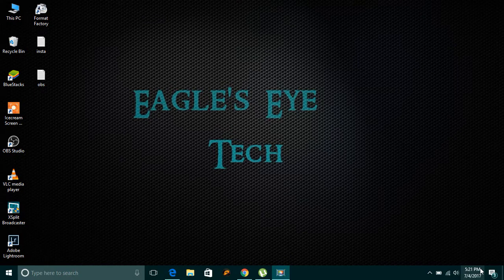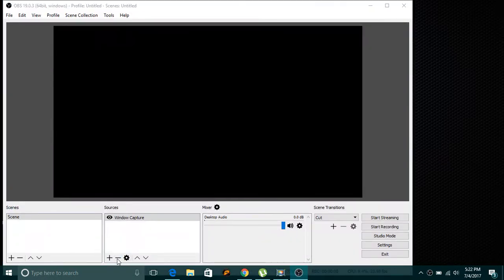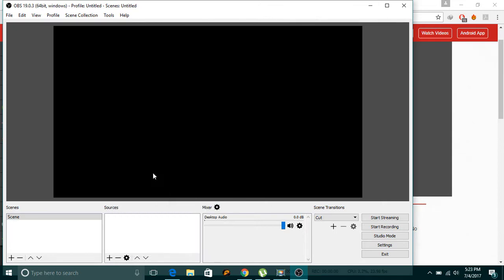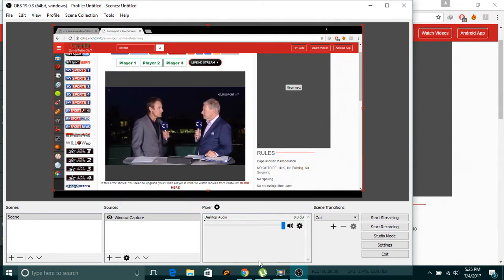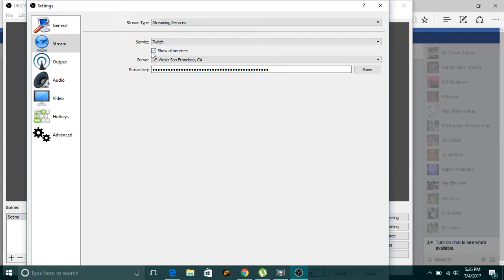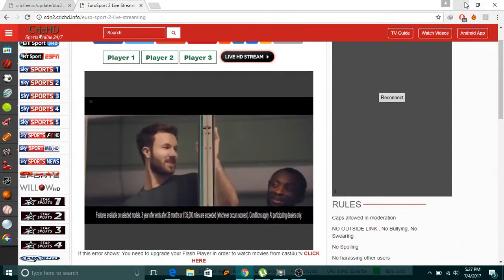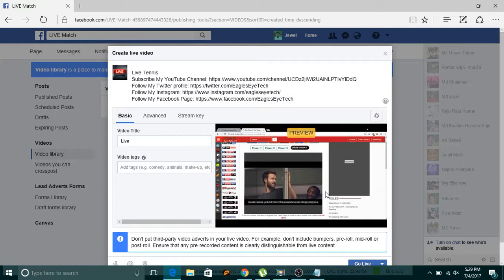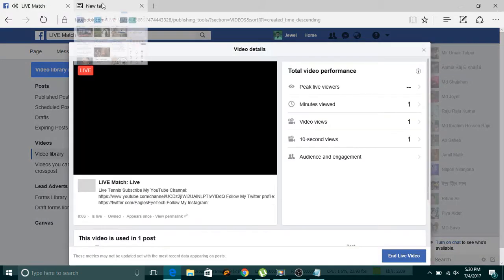How to Live Stream on Facebook Live From Facebook Page with OBS (Open Broadcast Software)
Details how to remove echo and setup OBS source are mentioned here.